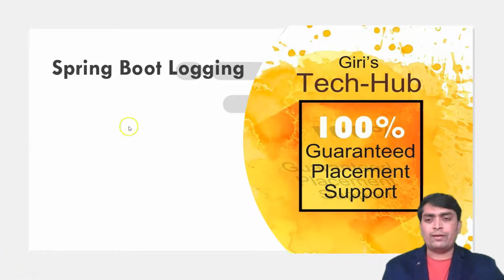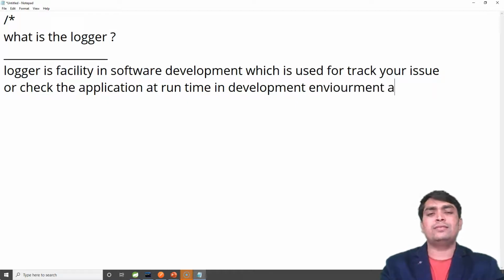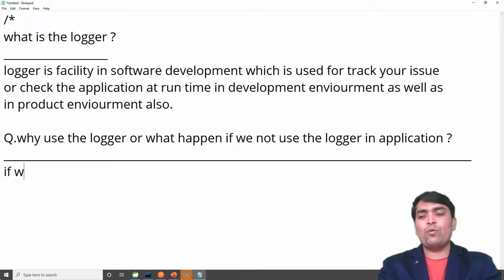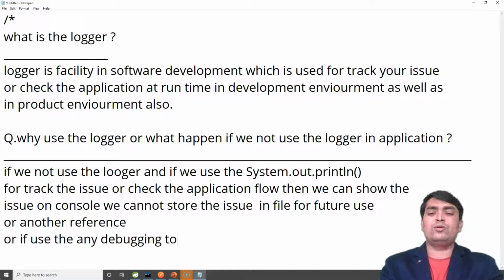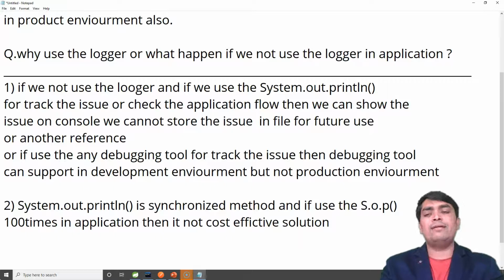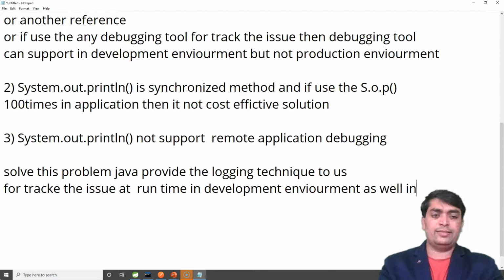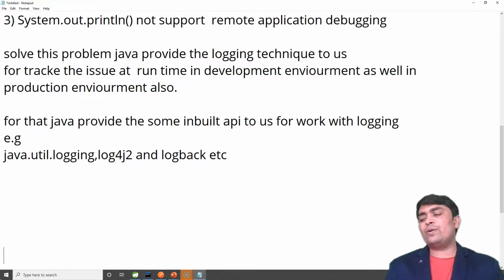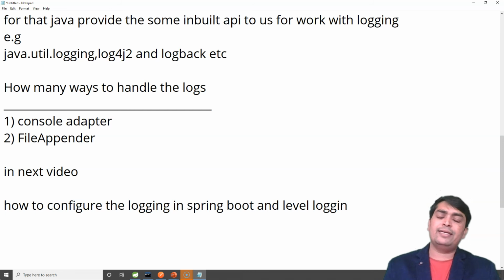logging part 1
This Video Describe Why We Need To Use Log And Its Importance

GIRI'S TECH HUB ,Pune  - 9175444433,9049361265

Android App: GIRI'S TECH HUB ,Pune  Play Store